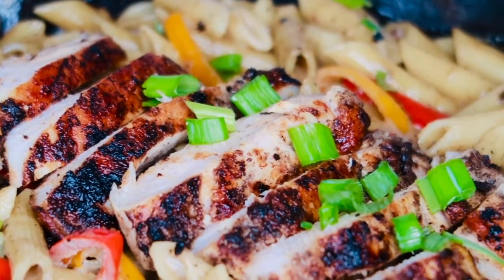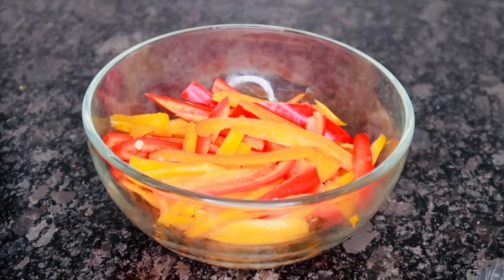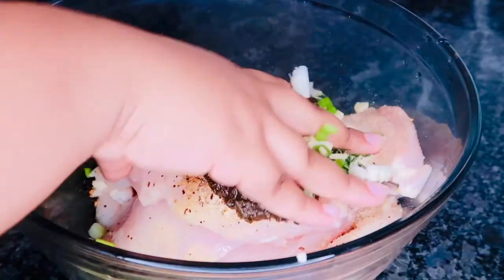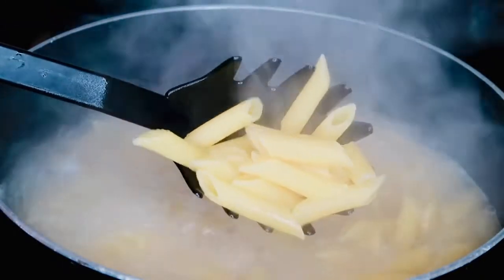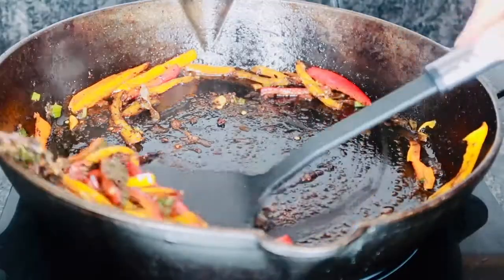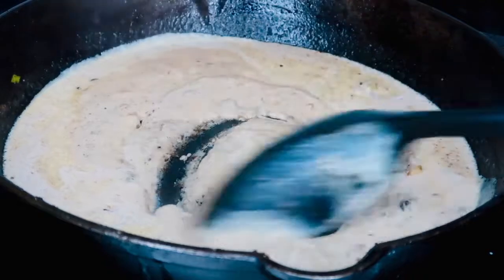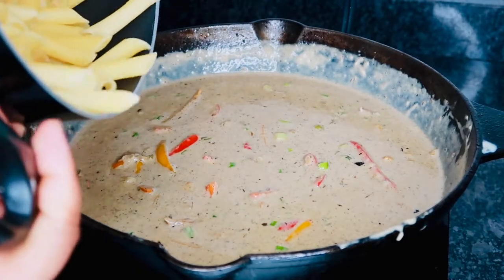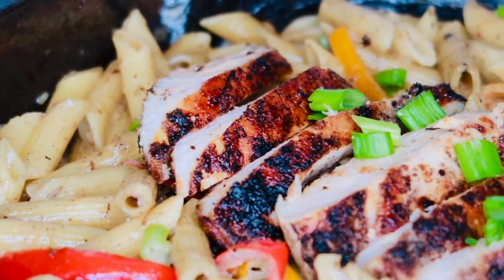How To Make The BEST Jerk Chicken Rasta Pasta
In this video I will be showing you how to make Rasta pasta with jerk chicken. The chicken is marinated in jerk seasoning thyme garlic and scallion for extra flavor then tossed in a creamy jerk alfredo sauce with penne pasta. You can also add shrimp as well enjoy 😊

12 oz penne pasta
1lb chicken breast
1/2 green bell pepper
1/2 red bell pepper
1/2 orange bell pepper

Chicken marinade
2 tsp garlic powder
2 tsp onion power
2 tsp Caribbean rythims meat seasoning
1 tsp accent seasoning
1 tsp brown sugar
1-2 tbsp jerk marinade
Scallion
4 sprigs of thyme
2 cloves of garlic

2 tbsp butter
1tbsp flour
3 cups heavy cream
1 tbsp jerk seasoning
2 cloves of garlic
1 tsp accent seasoning
2 sprigs of thyme
1 1/2 cup Parmesan cheese

VIDEO GEAR LIGHTING AND OTHER STUFF:

My main camera
Lighting used